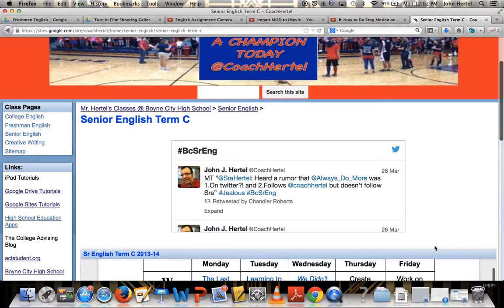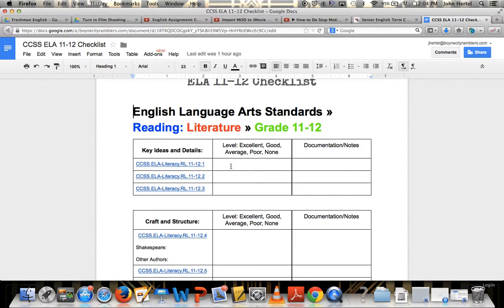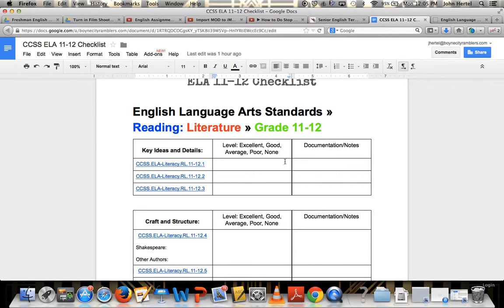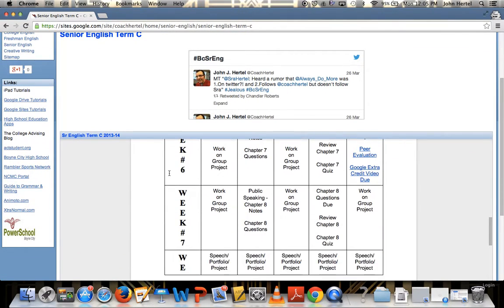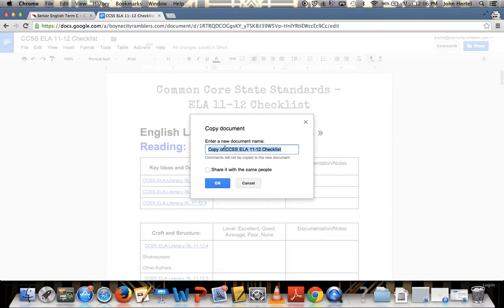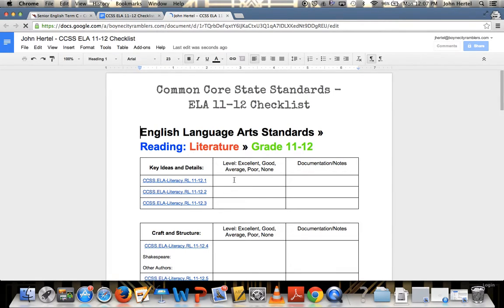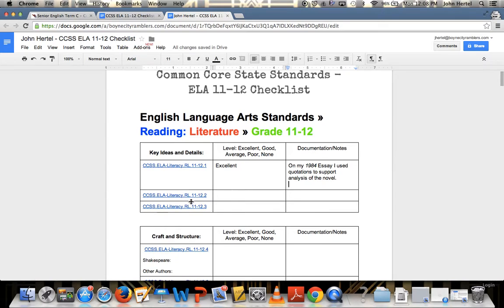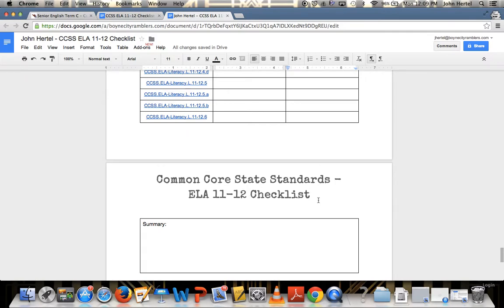CCSS 11-12 Checklist Explanation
Filling out the CCSS 11-12 Checklist